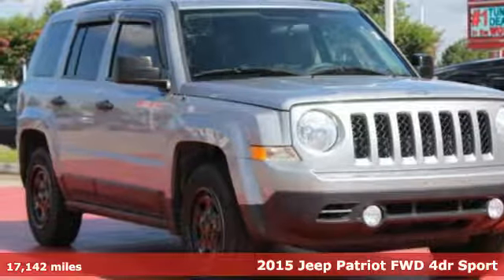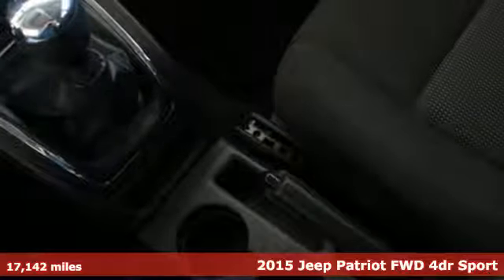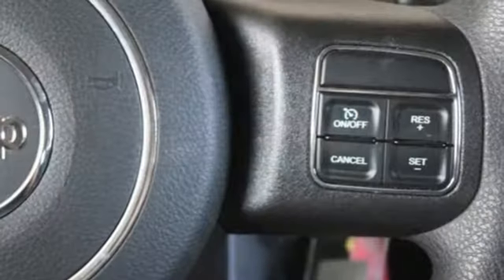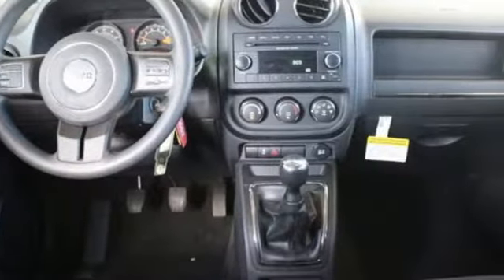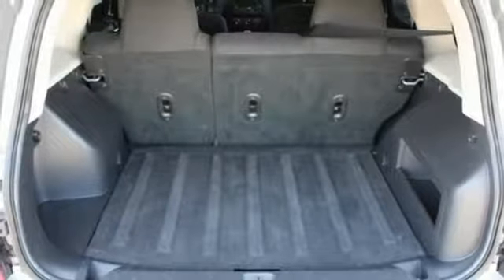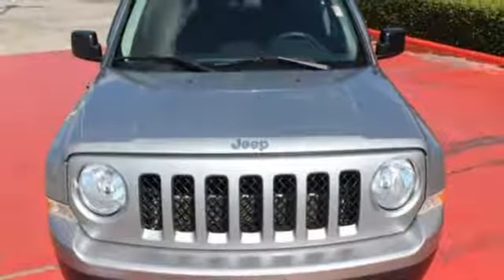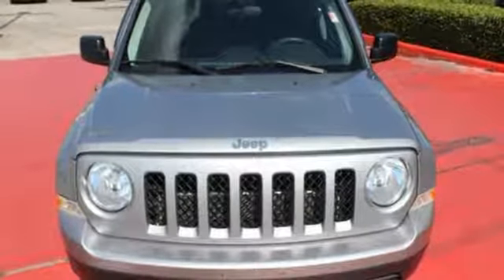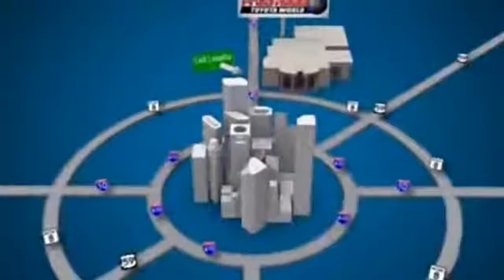Used 2015 Jeep Patriot Spring TX, TX FD274675T - SOLD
Year: 2015
Make: Jeep
Model: Patriot
Trim: Sport
Engine: 4 Cyl. 2.0 L
Transmission: Manual
Color: Billet Silver Metallic Clearcoat
Interior: Dark Slate Gray
Mileage: 17142
Stock #: FD274675T
VIN: 1C4NJPBA4FD274675
Only 17,142 Miles! Boasts 30 Highway MPG and 23 City MPG! This Jeep Patriot boasts a Regular Unleaded I-4 2.0 L/122 engine powering this Manual transmission. WHEELS: 16 X 6.5 STYLED STEEL (STD), TRANSMISSION: 5-SPEED MANUAL T355 (STD), TIRES: P205/70R16 BSW AS (STD).*This Jeep Patriot Features the Following Options *QUICK ORDER PACKAGE 2BA -inc: Engine: 2.0L I4 DOHC 16V Dual VVT, Transmission: 5-Speed Manual T355 , ENGINE: 2.0L I4 DOHC 16V DUAL VVT (STD), DARK SLATE GRAY, PREMIUM CLOTH BUCKET SEATS, BILLET SILVER METALLIC CLEARCOAT, AIR CONDITIONING, Wheels w/Silver Accents, Variable Intermittent Wipers, Touring suspension, Strut Front Suspension w/Coil Springs, Steel Spare Wheel.*Stop By Today *Come in for a quick visit at Fred Haas Toyota World, 20400 Interstate 45, Spring, TX 77373 to claim your Jeep Patriot!

Address:
20400 Interstate 45 North